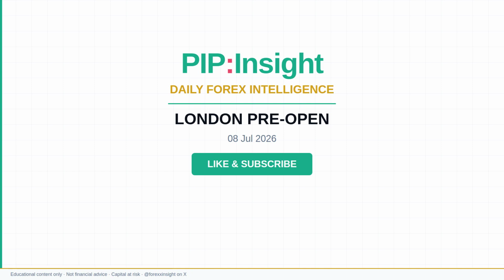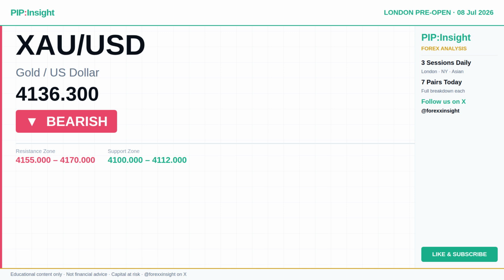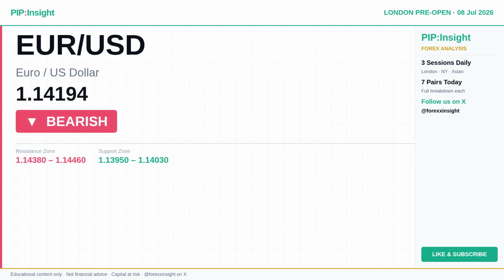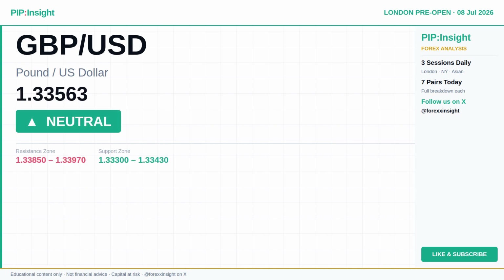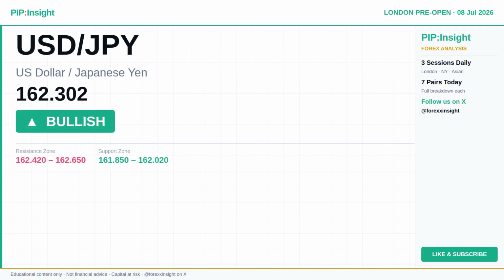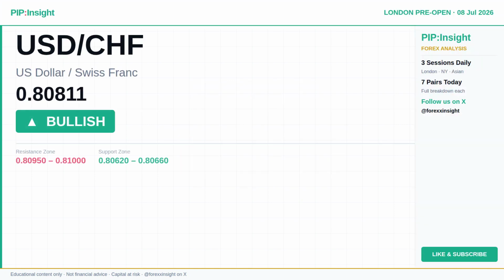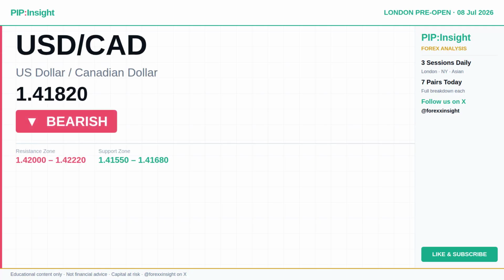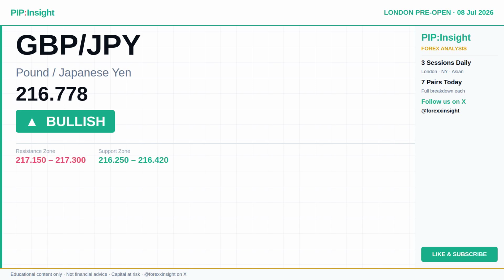XAUUSD & Gold Analysis | Top 6 Forex Pairs Today | 8 Jul 2026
XAUUSD gold analysis today plus top 6 forex pairs analysis for 8 Jul 2026 (London Pre-Open).
Gold technical analysis, key levels to watch, and today's market-moving US data — then EURUSD, GBPUSD, USDJPY, USDCHF, USDCAD, GBPJPY.

PIP:Insight Daily Forex Analysis — LONDON PRE-OPEN — 8 Jul 2026

TODAY'S TOP 7 SETUPS:
XAU/USD Bearish
EUR/USD Bearish
GBP/USD Neutral
USD/JPY Bullish
USD/CHF Bullish
USD/CAD Bearish
GBP/JPY Bullish

TECHNICAL SUMMARY:
XAU/USD: XAU/USD is in a clear downtrend on the H4 and H1 timeframes following a sharp rejection from the 4192 area on Tuesday, with price having dropped nearly 90 points from its session high. Price has since stabilised in the 4106–4142 range during the overnight session, forming a choppy consolidation. The M15 picture shows a modest recovery bounce from Tuesday's 4102 low, but upside momentum remains limited and price is struggling to regain ground above 4145.
EUR/USD: On H4, EUR/USD has been in a gradual decline from the 1.1465 area over the past several sessions, with price now pressing below the converged EMA20/EMA50 cluster — a bearish signal. H1 confirms the downtrend with a series of lower lows from 1.1445 down to Tuesday's overnight low of 1.1403, before a modest recovery into the current 1.1419 area. M15 shows a tight consolidation range of roughly 15 pips since the early hours of Wednesday, suggesting the market is coiling ahead of the London open and key economic releases later today.
GBP/USD: On the H4, GBP/USD surged to a session high of 1.3401 on Monday afternoon before pulling back gradually through Tuesday, with price now consolidating just above the EMA20 and EMA200 cluster around 1.3349–1.3355. The H1 shows a clear lower-highs sequence since Tuesday's peak, reflecting waning bullish momentum. M15 price action is extremely tight across the past three hours — a classic pre-London compression pattern ahead of potential news-driven expansion.
USD/JPY: USD/JPY has broken above the 162.00 handle and established a new short-term high at 162.463 during the Asia-Pacific session, building on a clean multi-day rally from the 160.80s. The H4 and H1 structures are firmly bullish with price holding above all key EMAs, though the H4 RSI at 72 flags that the move is stretched and a near-term consolidation phase is possible. On M15, price has settled into a tight range between roughly 162.28 and 162.41 over the past two hours, indicating a pause rather than reversal as London traders prepare to engage.
USD/CHF: USD/CHF has been in a sustained H4 uptrend since Monday, breaking clearly above its EMA cluster and the long-term EMA200. The H1 picture shows a strong impulsive advance from the 0.8050s to the 0.8097 overnight high, with price now consolidating just below that peak. On M15, the pair has been ranging tightly between approximately 0.8082 and 0.8087 for the past two hours, suggesting short-term consolidation after the overnight push rather than any clear reversal signal.
USD/CAD: USD/CAD has been drifting lower since topping out around 1.4239 on July 6th, with price now trading below the H4 EMA20 and EMA50, which is a bearish structure. The H1 shows a consistent pattern of lower highs since the Tuesday afternoon peak near 1.4226, with each rally attempt failing below the 1.4200 round number. On M15, the most recent candles are printing fresh session lows near 1.4181, with no meaningful bounce structure visible — price action remains soft heading into the London open.
GBP/JPY: GBP/JPY staged a strong multi-day rally from the 215.00 region through Monday-Tuesday, pushing as high as 217.21 before entering a consolidation phase. Price is now digesting those gains in a relatively tight range just below the recent swing high, with H4 momentum slightly fading as RSI enters overbought territory. M15 and H1 price action shows a narrowing, sideways structure typical of a pause within an uptrend.

MACRO & SENTIMENT:
XAU/USD:
EUR/USD:
GBP/USD:
USD/JPY:
USD/CHF:
USD/CAD:
GBP/JPY: